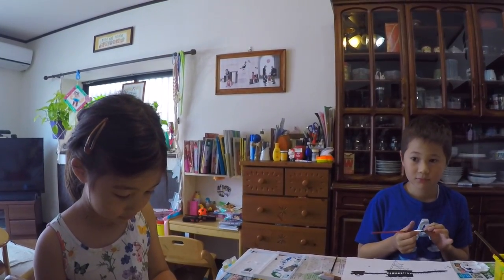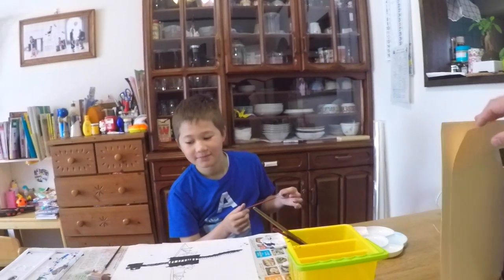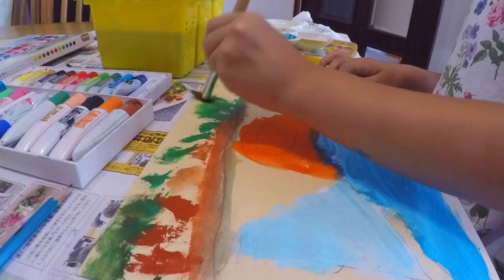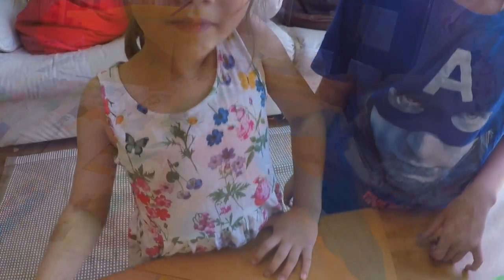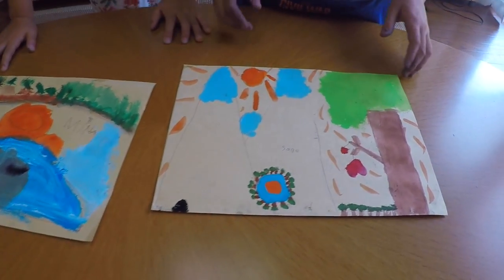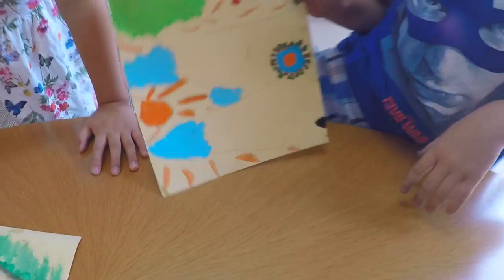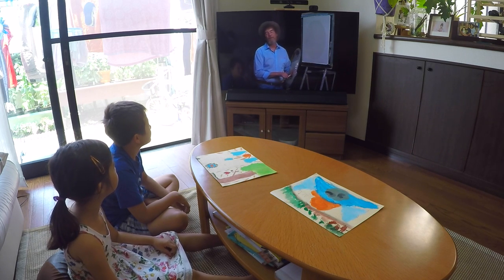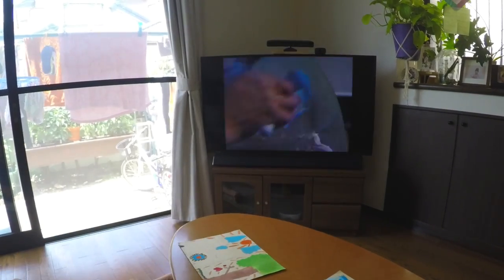The Bob Ross Art Experiment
This idea came when the kids were doing some art on a Sunday morning. They had never seen an episode of Bob Ross, the famous artist so I came up with an idea. Why not create a before and after painting after watching his show? Overall the kids did and great but we'll let you be the judge of that.